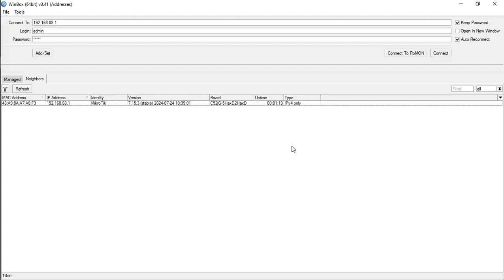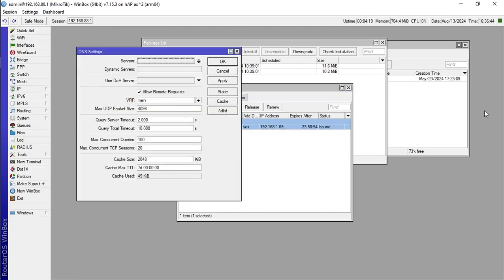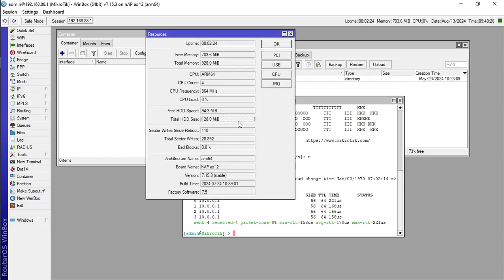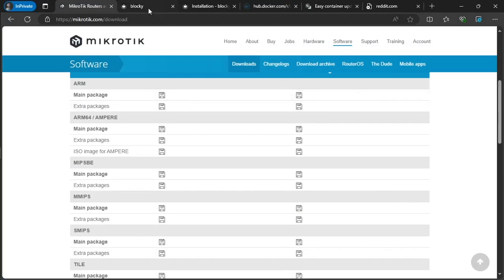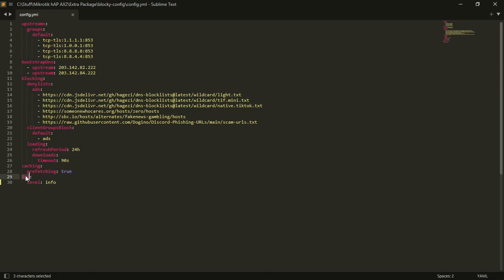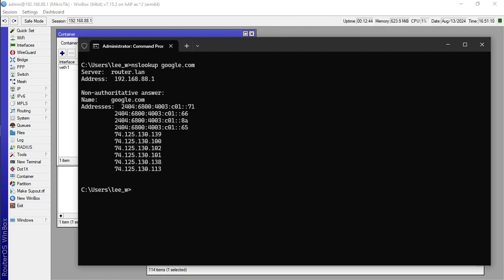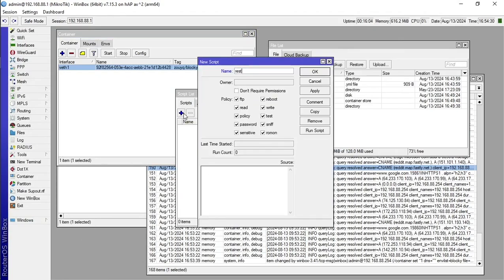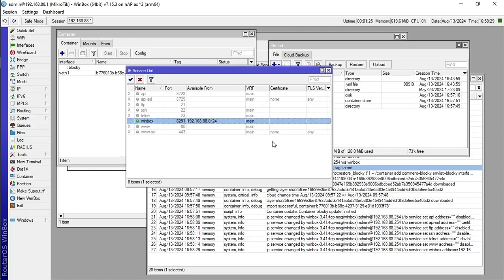NOT Crusaders Quest - Setting up Blocky DNS container in Mikrotik hAP AX2 in tmpfs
Hello my name is leewhat
Just a guy who plays Crusaders Quest for a long long long time

(use google translate)

To play Crusaders Quest in PC, use Android Emulator, I use LDPlayer version 3
(remember to enable Virtualization, method depends your motherboard)